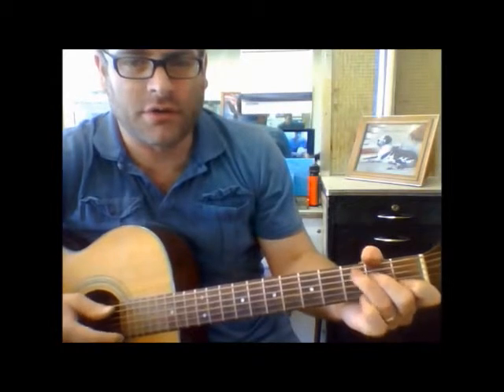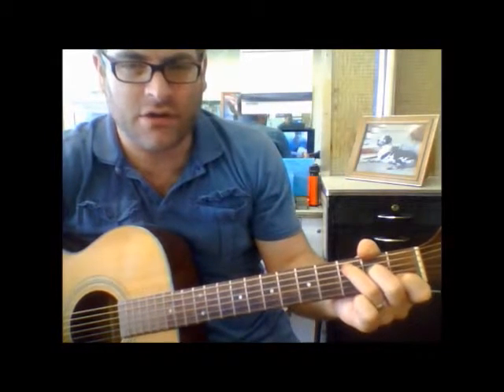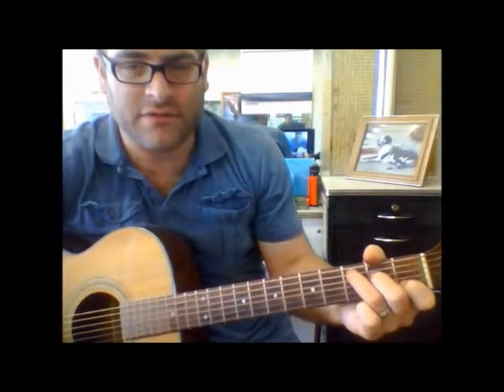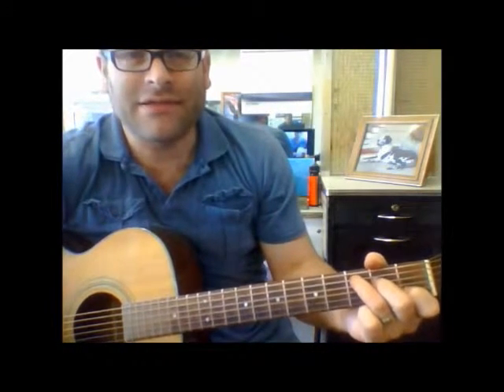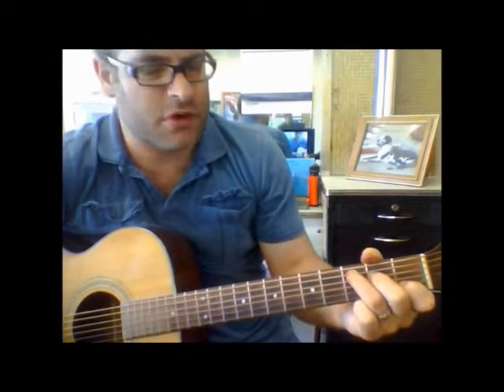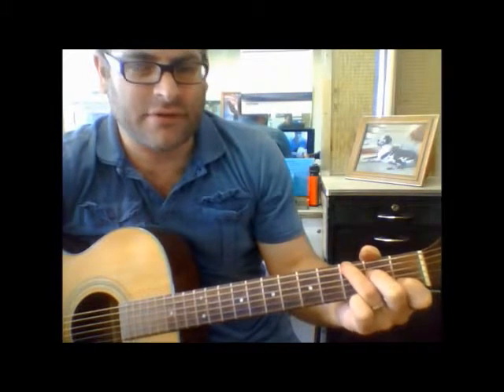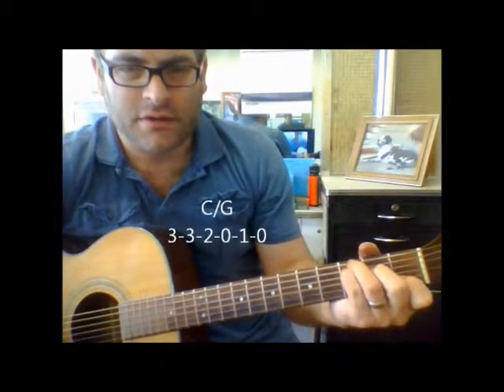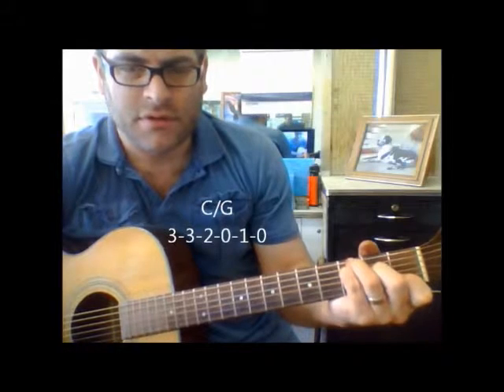c/g akkoord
gitaarles pabo Haarlem